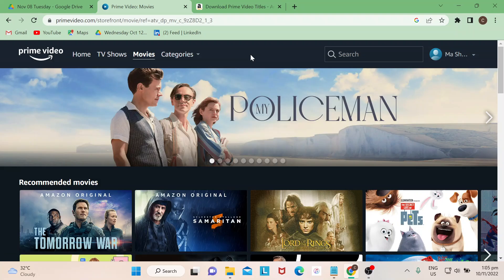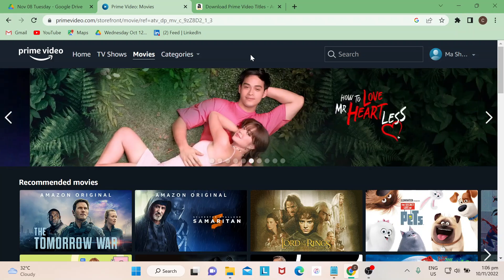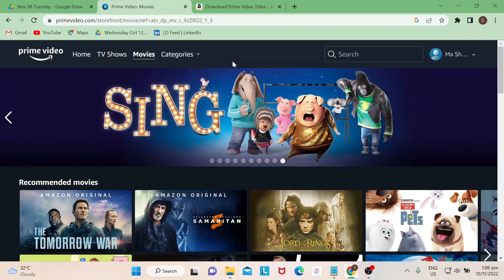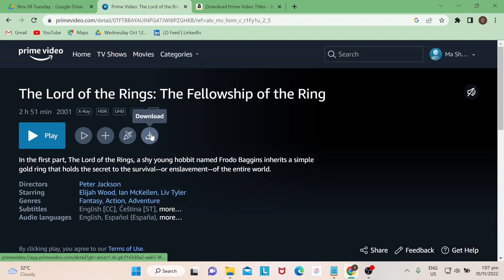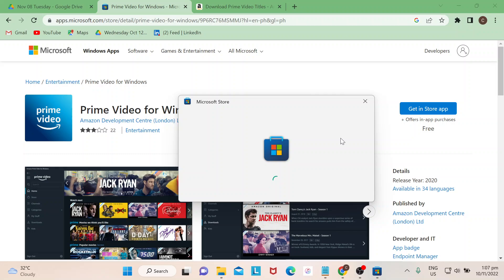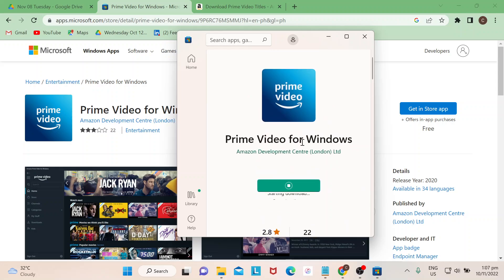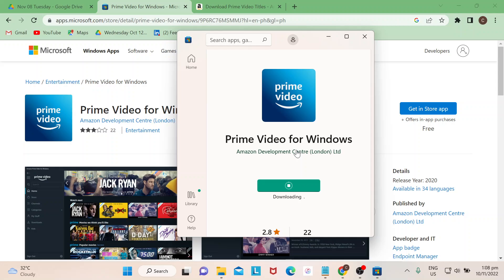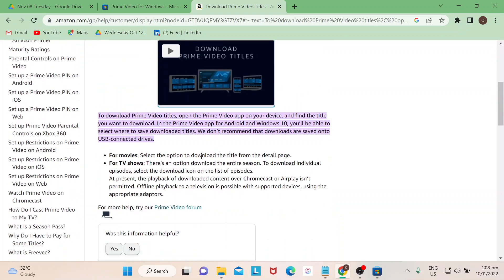How To Watch Amazon Prime Video Offline Tutorial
Today I show how to watch amazon prime video offline tutorial,watch amazon prime video offline,amazon prime video,amazon prime